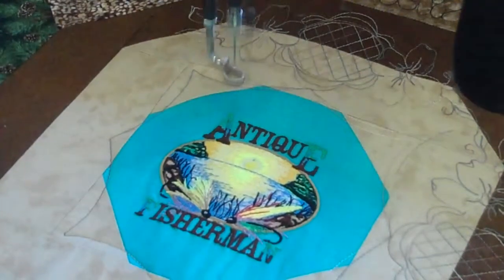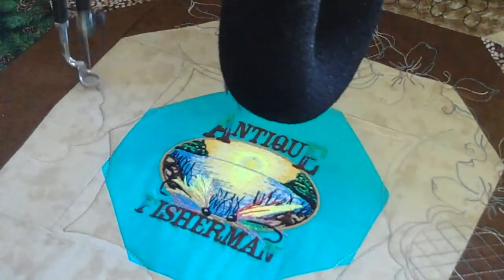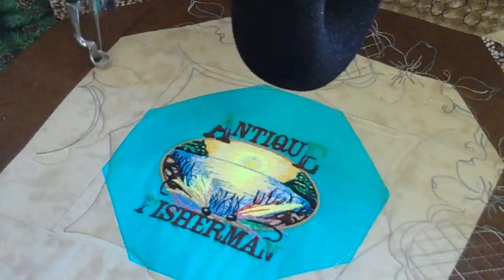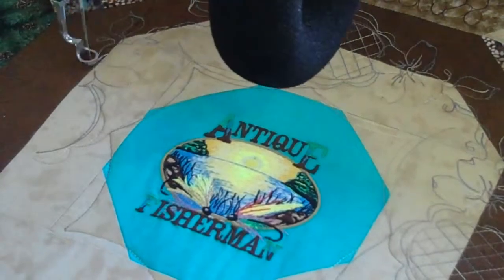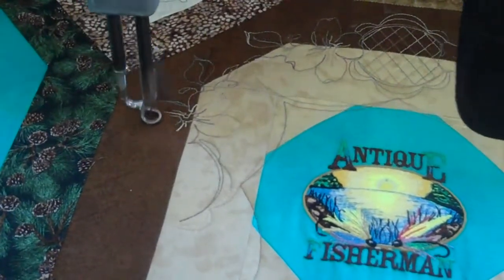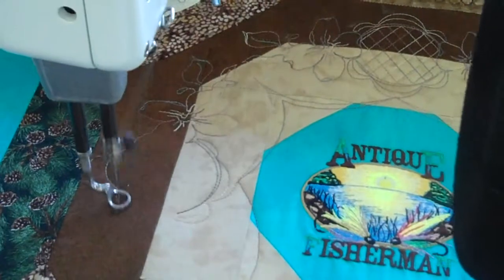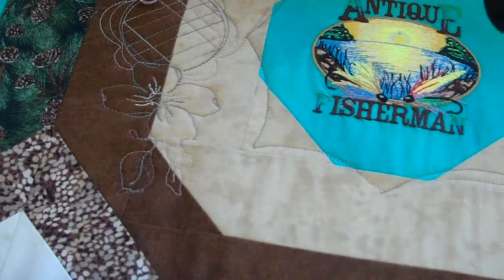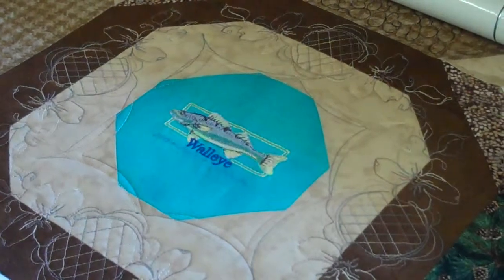Quilting Dakota Collectibles Fish quilt with Anne Bright quilting designs/by Paula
HQ-18 Avante' and Pro-Stitcher, Kingtut verigated thread, quilting on Dakota Collectible Fish quilt by Paula at Tri-State Sew & Vac., Inc.